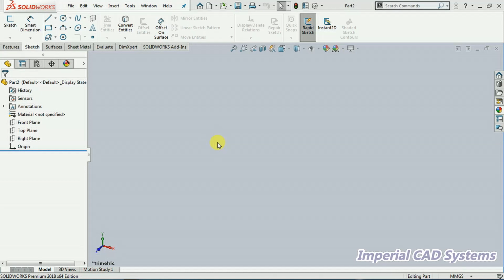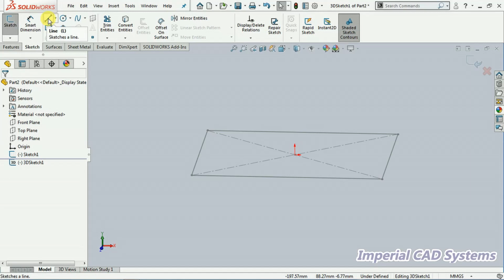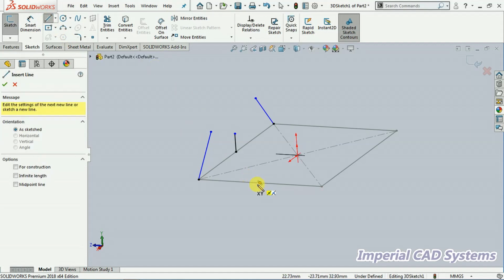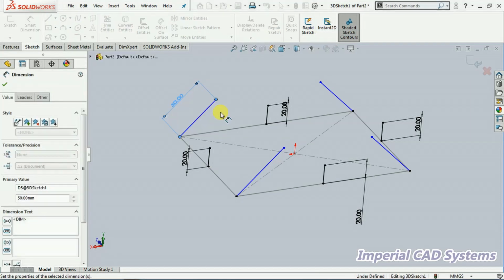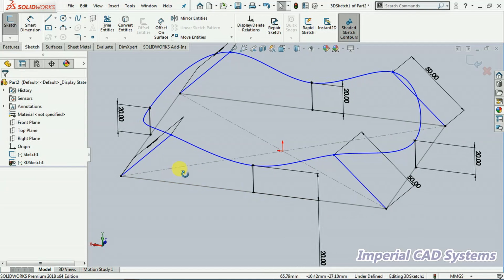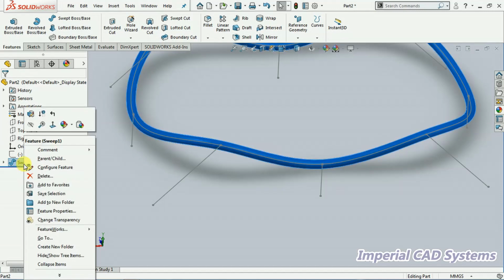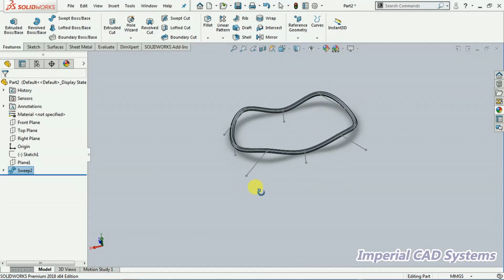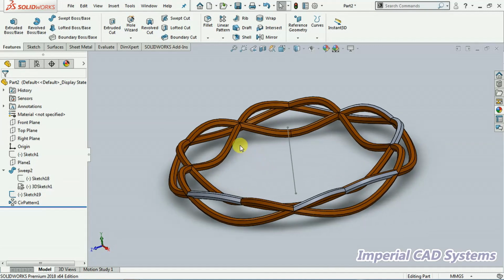Solid works part using 3D sketch or 3D curve